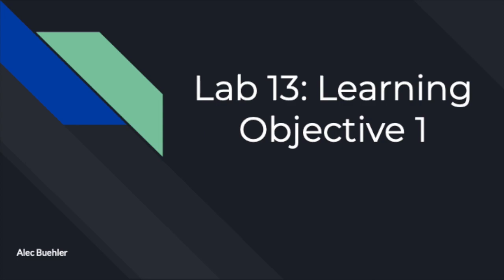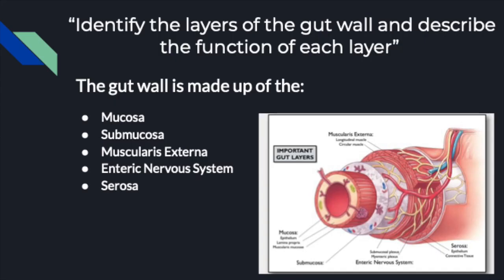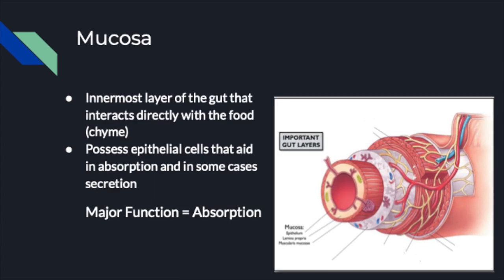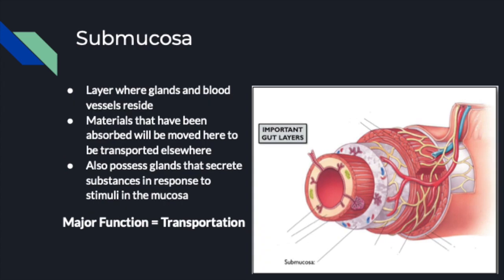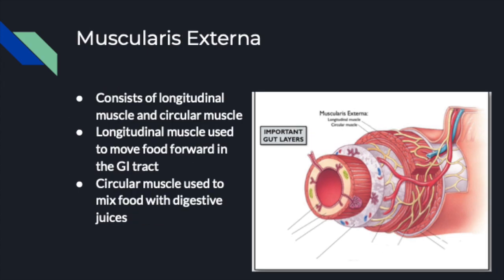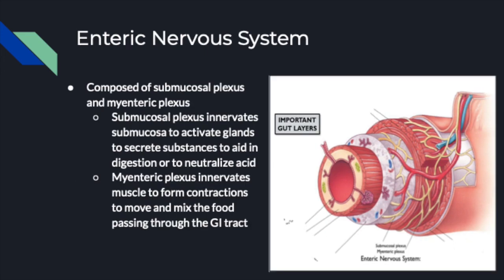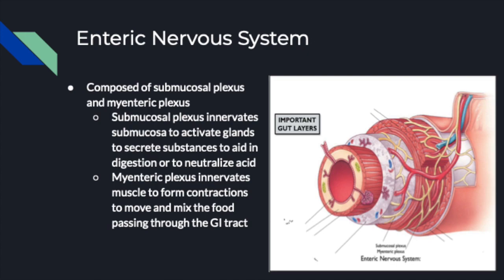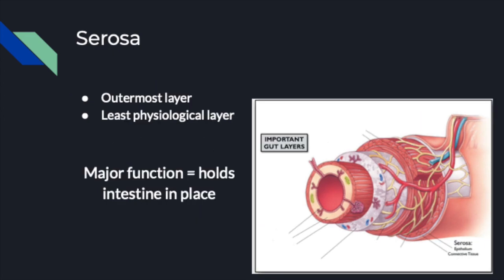PHSL 3501 Extra Credit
This video answers the first learning objective for lab 13.